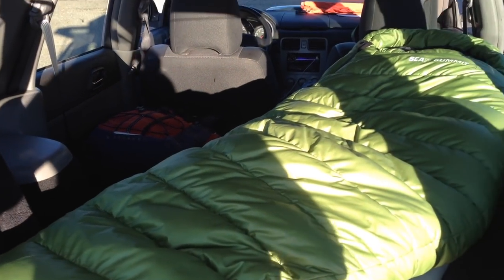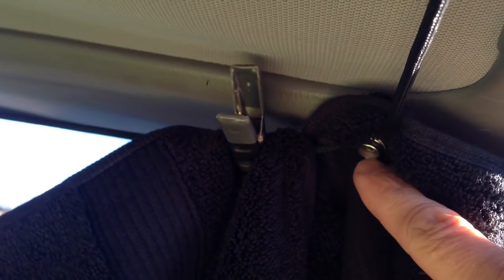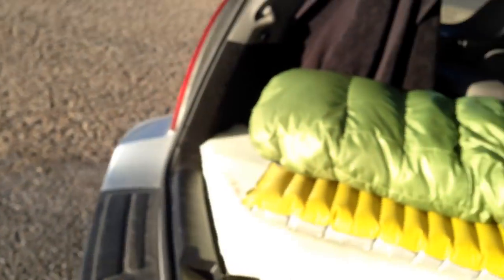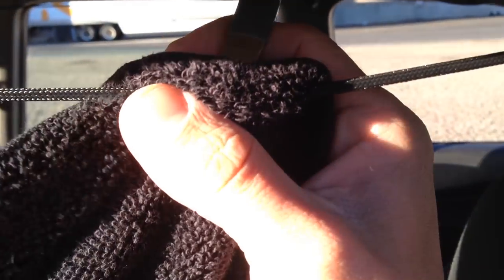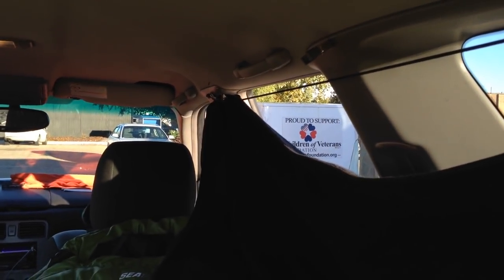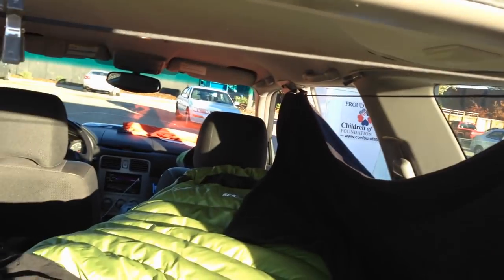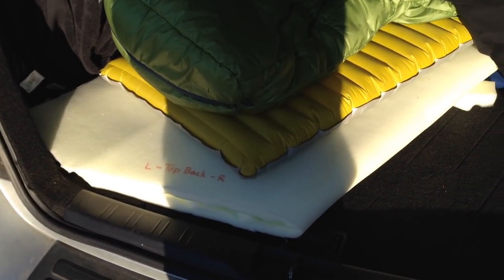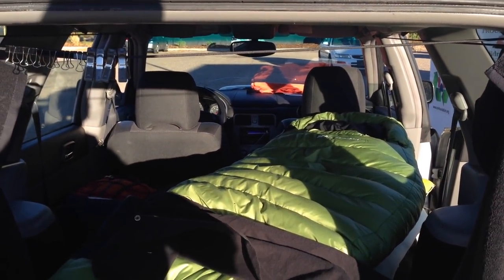Sleeping In A Subaru Forester- My DIY Curtain Setup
Here's an idea for a curtain setup in your Subaru Forester to prevent people from looking in and maintain some darkness in the early morning hours when you want to sleep-in. Also, the towels used in this video provide quite a bit of insulation and sound dampening.